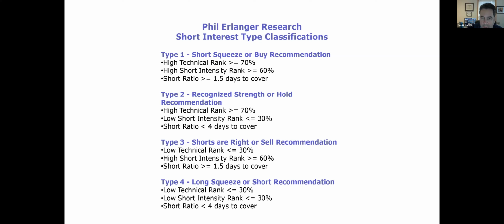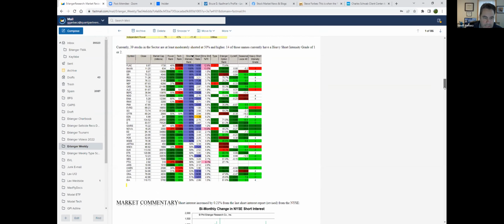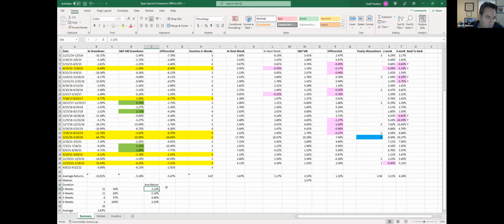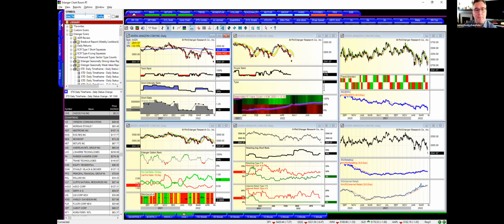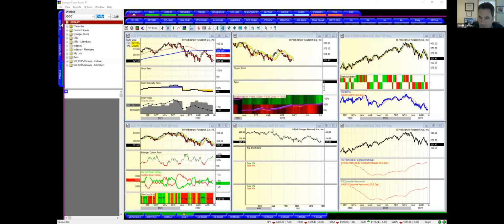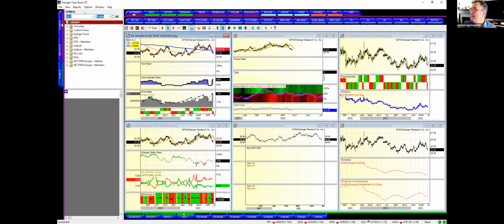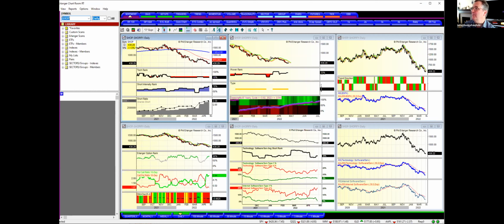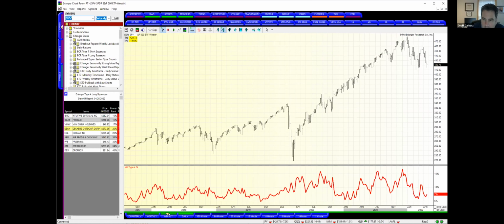Hedge Fund Telemetry's bi-weekly Short Interest data review with Erlanger Research. 4/29/22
The Hedge Fund Telemetry bi-weekly short interest data webinar with Tom Thornton and Geoff Garbacz of Erlanger Research.